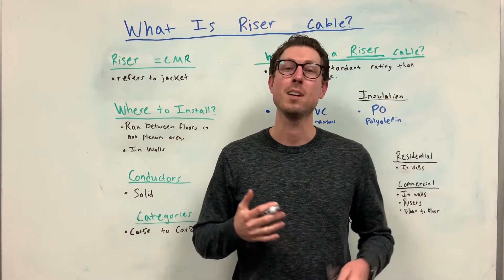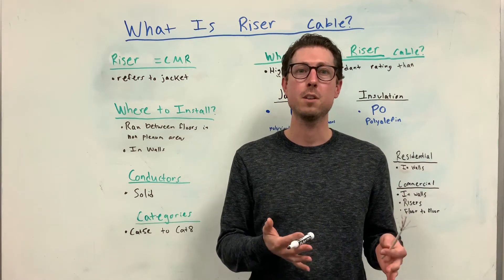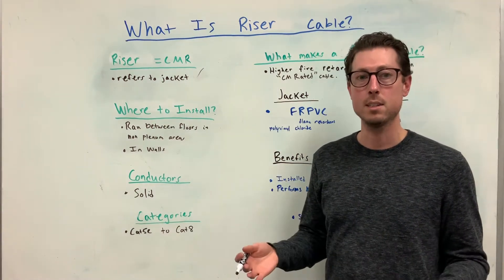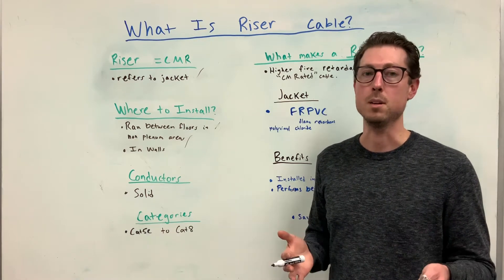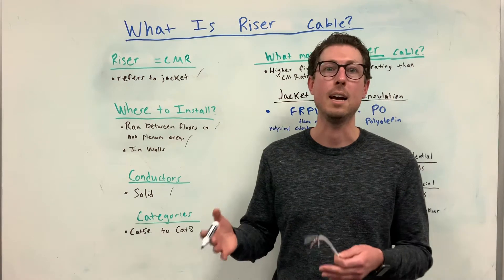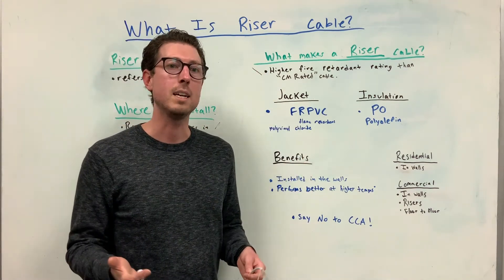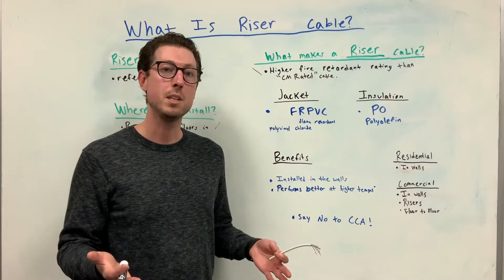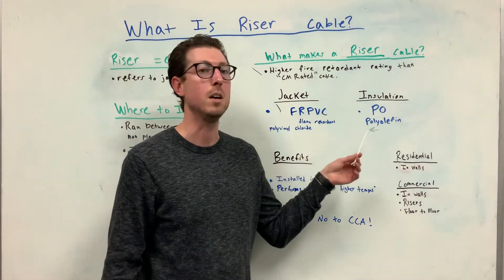What Is Riser Cable? | Infinity Cable Products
In this video we are going to explain What Is Riser Cable?

Riser cables are one of the most popular ethernet cable types in the market.
It's structure makes it suitable for installing in the walls of your home or business in non plenum areas. The conductors in riser cables are usually solid conductors. Solid pure copper conductors preferred. This gives the cable optimal signal strength over longer distances.

You can find Riser cable in Cat5e, Cat6, Cat6e, Cat6A, Cat7A and Cat8. Each of these cables categories will give you different performance so choose based on your desired speed and what's reasonable for your application.

Learn not only what Riser cable is but:

What makes Riser cable able to go in the walls?

What is Riser cable made of?

Can you use it for residential installations?

How pure copper conductors give you the best performance?

For an even more in depth information on what is riser cable check our blog post here: